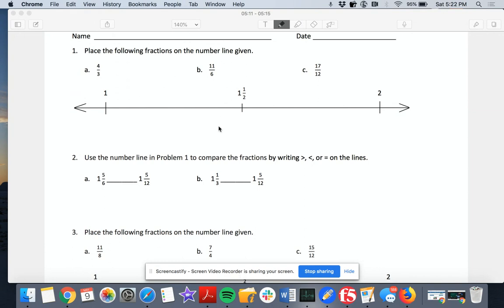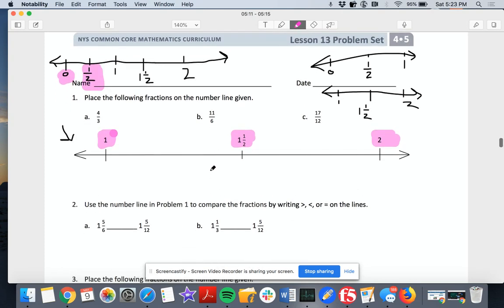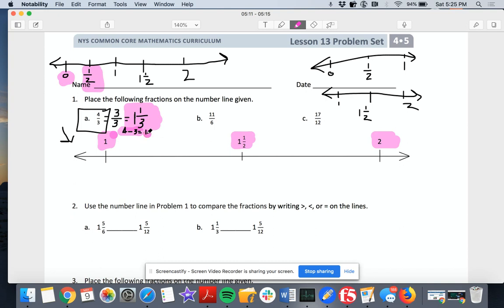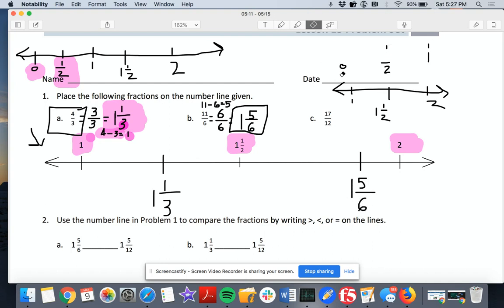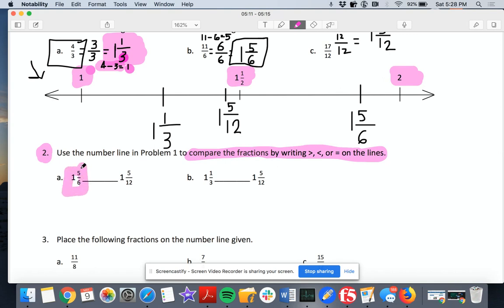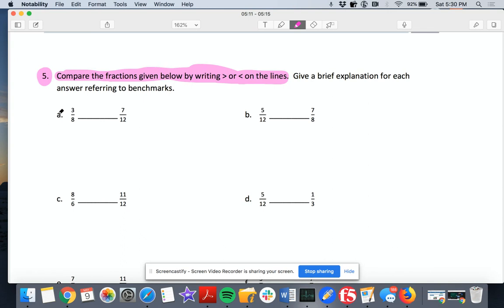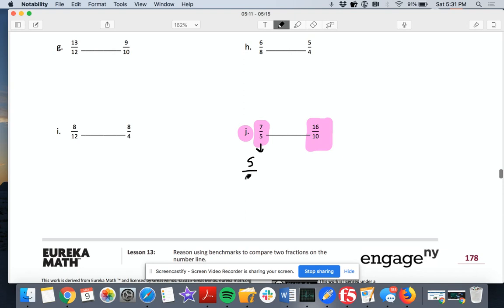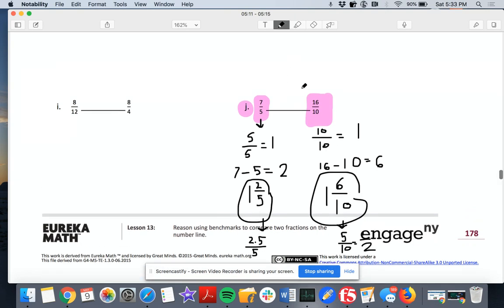EngageNY G4 M5 Lesson 13 Problem Set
05/12/2020 - EngageNY G4 Module 5 Lesson 13 Problem Set